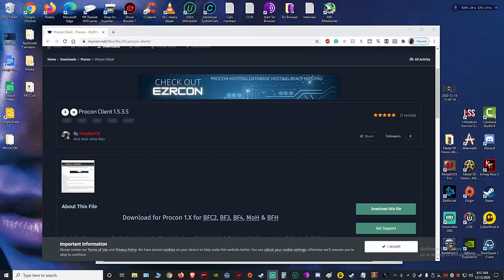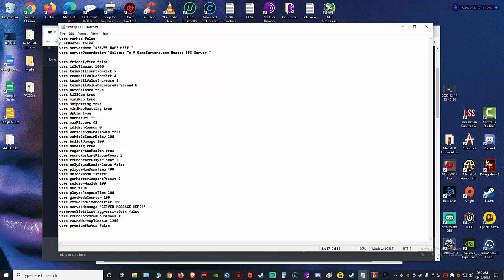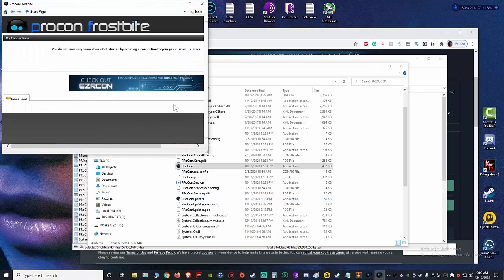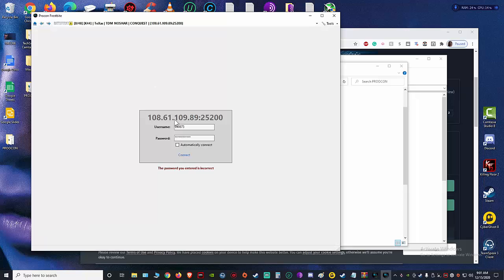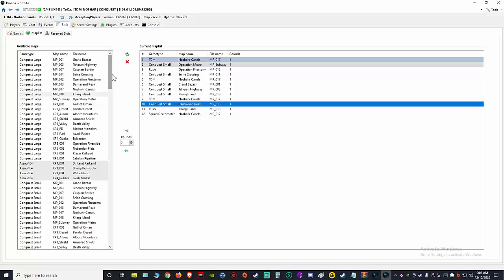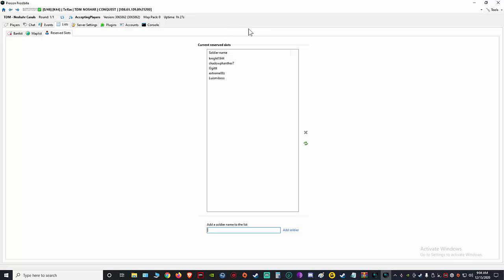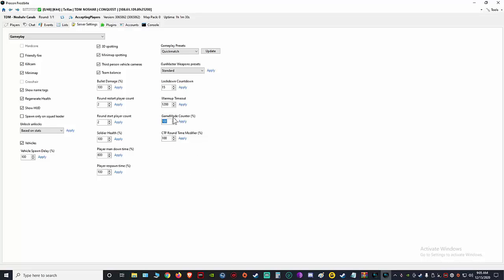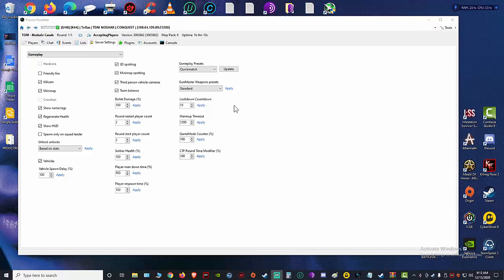How to set up your Battlefield 3 and 4 Server using Procon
Rank must be turned off
order to customize your server!!!

Origin - eXtreme88z

vars.ranked false

vars.ranked false
punkBuster.false
vars.serverName "SERVER NAME HERE!"
vars.serverDescription "Welcome To A GameServers.com Hosted BF3 Server!"

vars.friendlyFire false
vars.idleTimeout 1000
vars.teamKillCountForKick 5
vars.teamKillValueForKick 4
vars.teamKillValueIncrease 1
vars.teamKillValueDecreasePerSecond 0
vars.autoBalance true
vars.killCam true
vars.miniMap true
vars.3dSpotting true
vars.miniMapSpotting true
vars.3pCam true
vars.bannerUrl ""
vars.maxPlayers 48
vars.idleBanRounds 0
vars.vehicleSpawnAllowed true
vars.vehicleSpawnDelay 100
vars.bulletDamage 100
vars.nameTag true
vars.regenerateHealth true
vars.roundRestartPlayerCount 2
vars.roundStartPlayerCount 2
vars.onlySquadLeaderSpawn false
vars.playerManDownTime 400
vars.unlockMode "stats"
vars.gunMasterWeaponsPreset 0
vars.soldierHealth 100
vars.hud true
vars.playerRespawnTime 100
vars.gameModeCounter 100
vars.ctfRoundTimeModifier 100
vars.serverMessage "SERVER MESSGAE HERE!"
reservedSlotsList.aggressiveJoin false
vars.roundLockdownCountdown 15
vars.roundWarmupTimeout 1200
vars.premiumStatus false